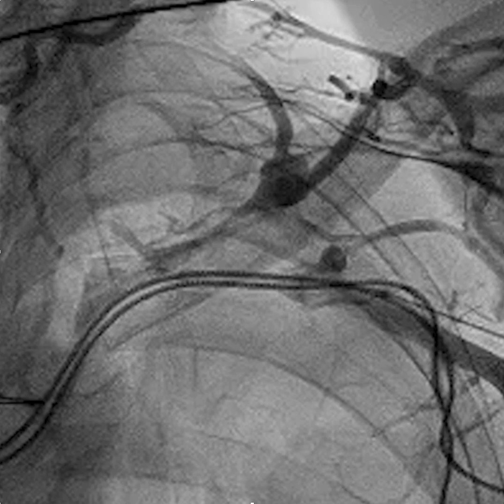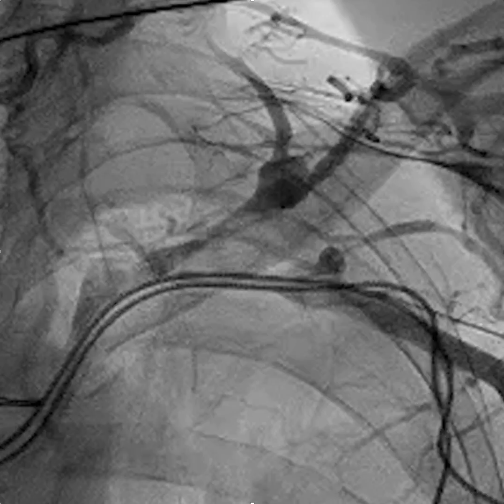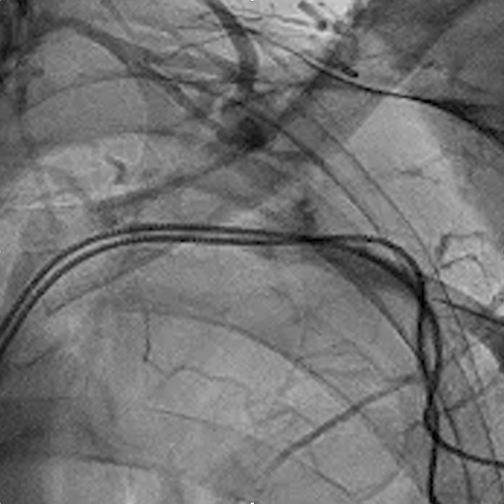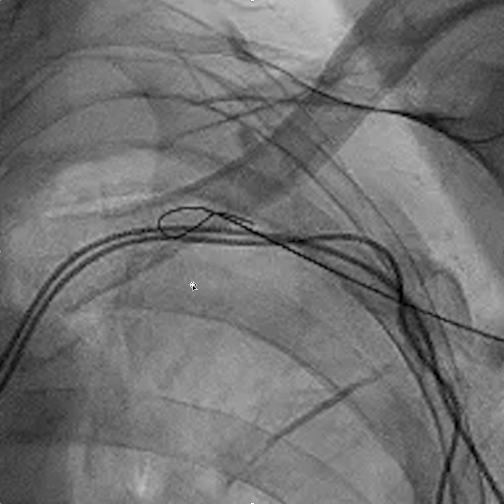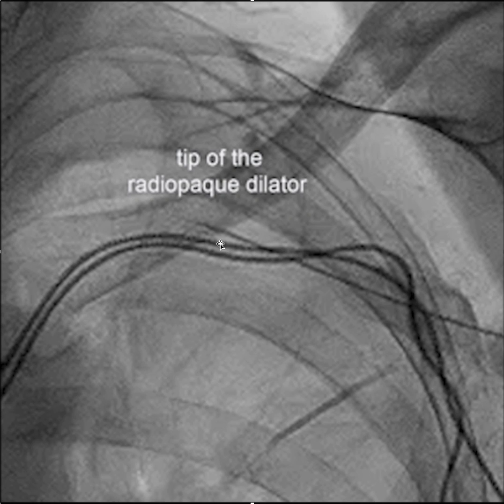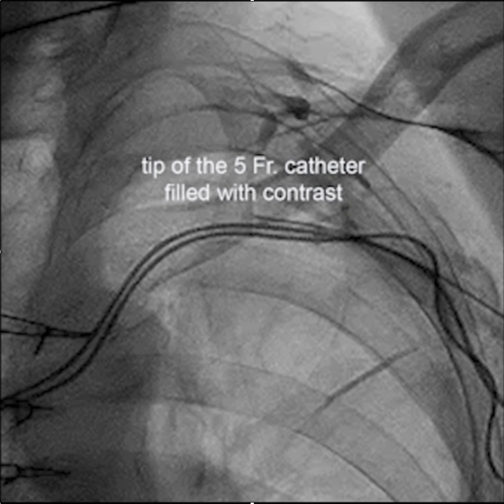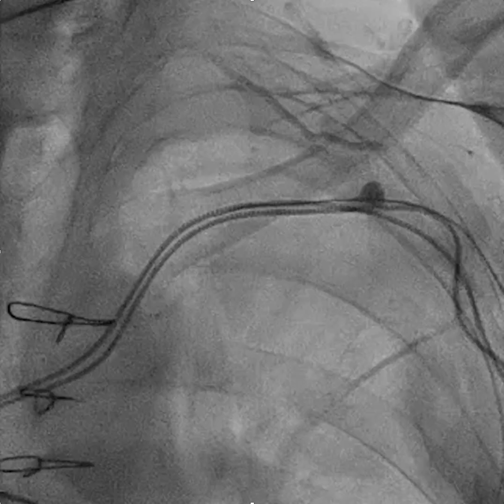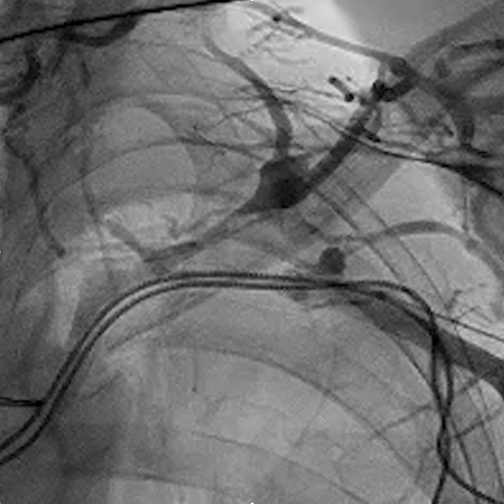Venous Access in Subclavian Occlusion Micropuncture with Audio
This video describes the basics of venous access in a patient with existing leads and subclavian occlusion.